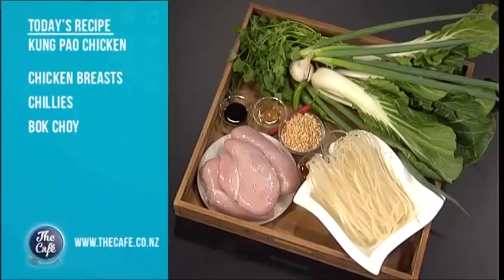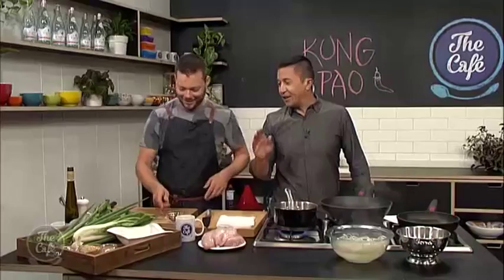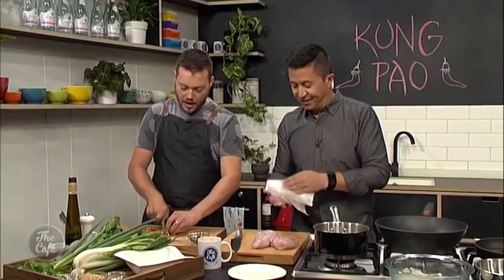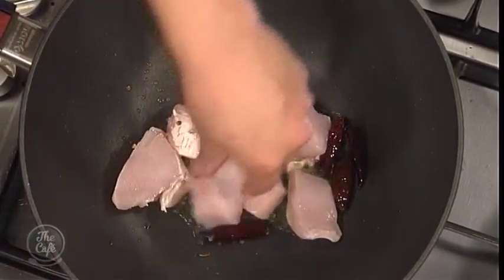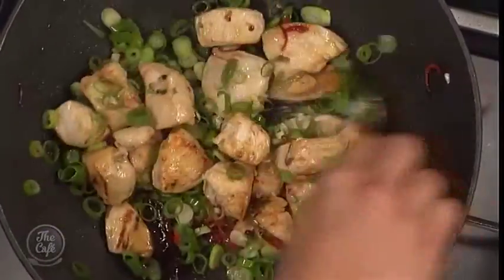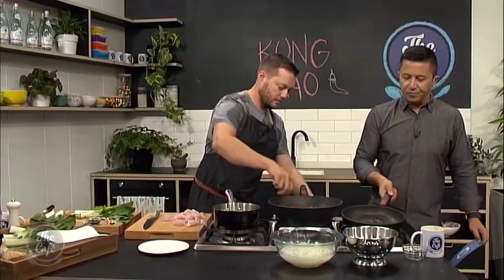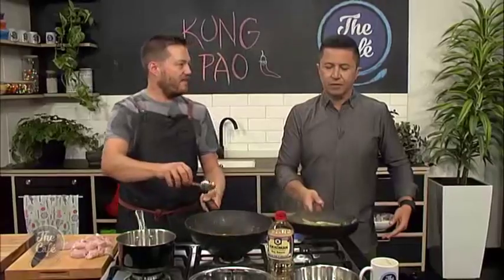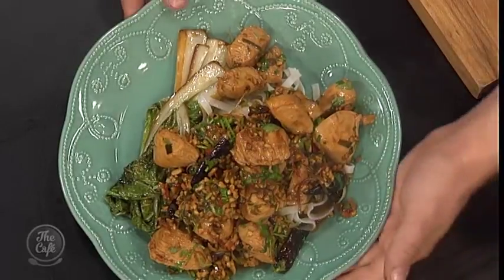Kung Pao - Chinese Spicy Chicken With Peanuts And Chilli